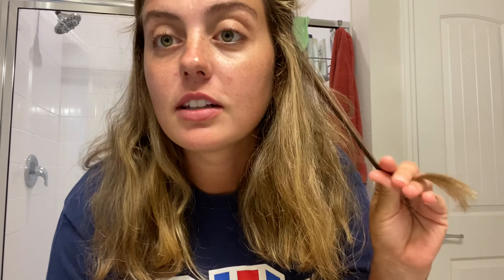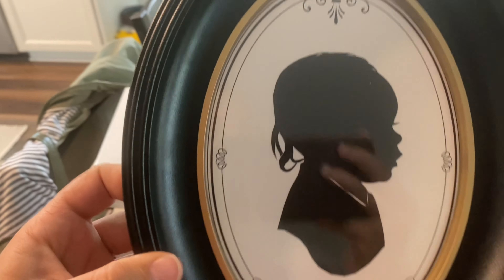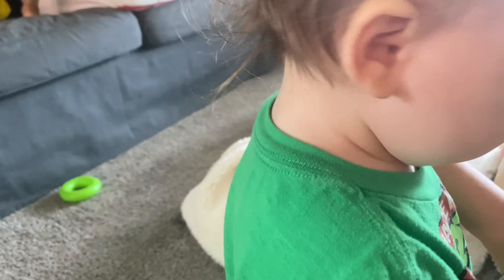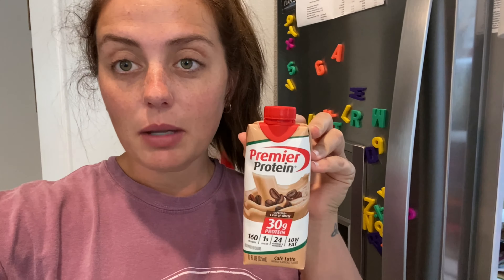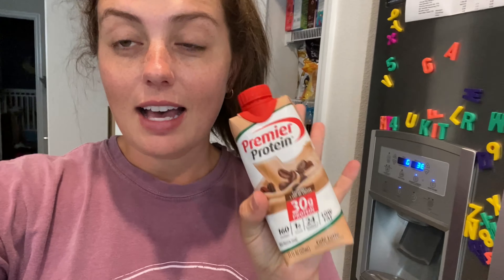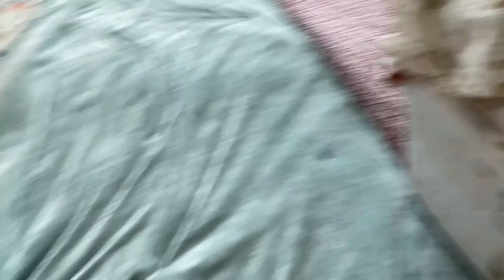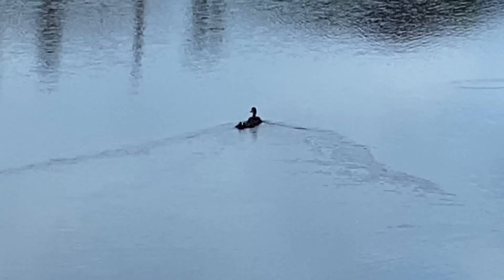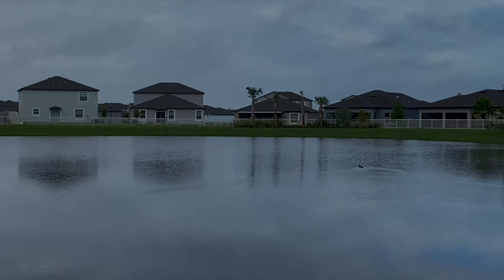DAILY VLOG| Wella hair toner, puppy update, and some Pottery Barn sheets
Good morning!

It has been a while! Messer got his teeth cleaned and it was extremely hard on him and his body. Because of all that I didn’t vlog or post for a while, but I’m back (back again). I colored my hair…twice. The Wella Color Creme is was great, but just not great for my skin type. So I decided to color it again with Madison Reed hair color and go back to dark!the kids and I went to the library and got some books and I finally got my birthday presents from my mom. I got my Pottery Barn Harry Potter sheets and all of my kids silhouettes from Disney World!
-Thea